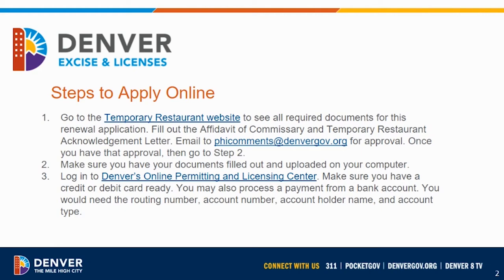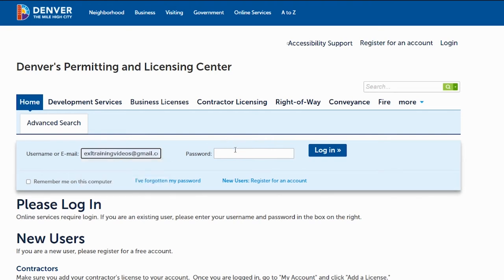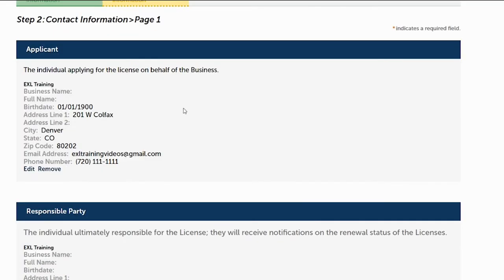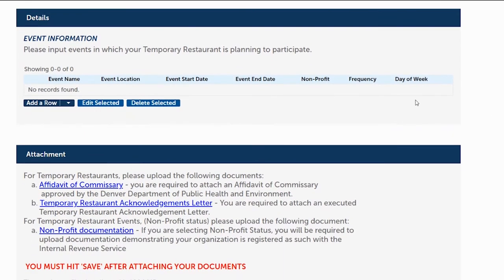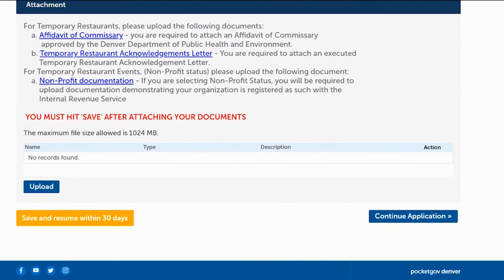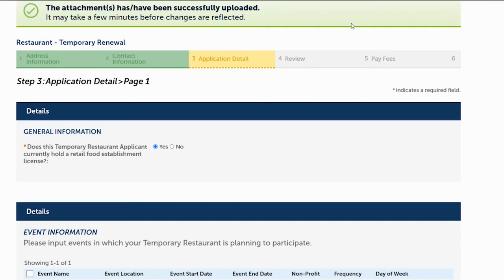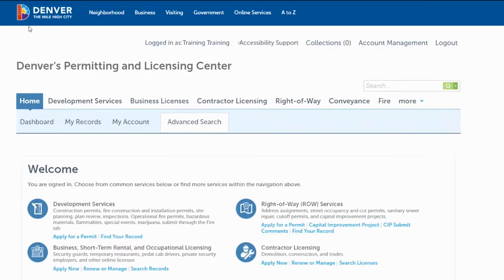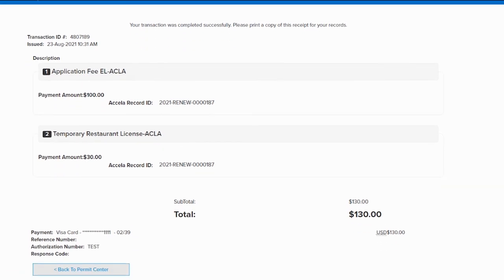How to Apply Online to Renew a Temporary Restaurant Business License with Denver Excise and Licenses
This video will show you how to apply online to renew a Temporary Restaurant business license with Excise and Licenses